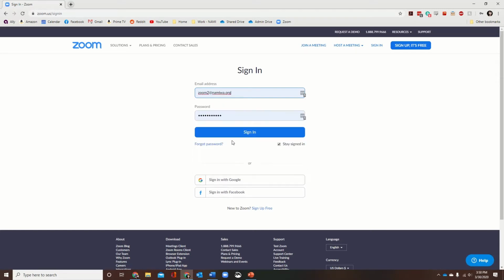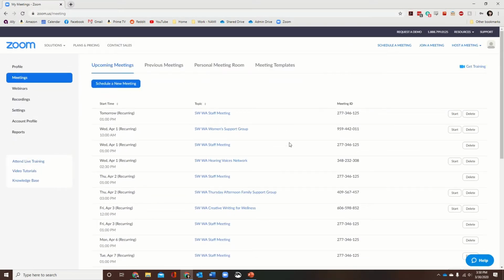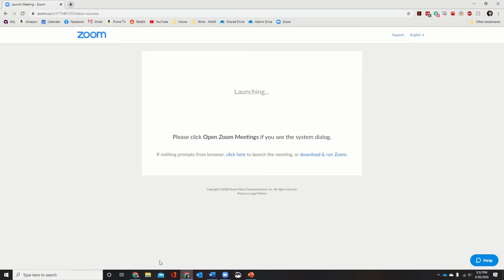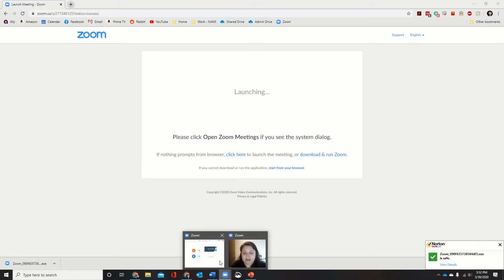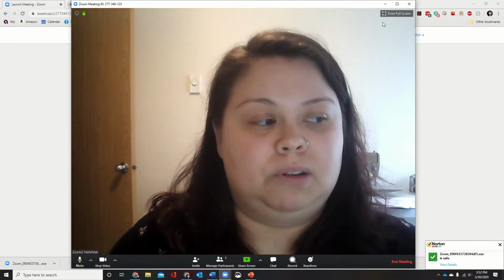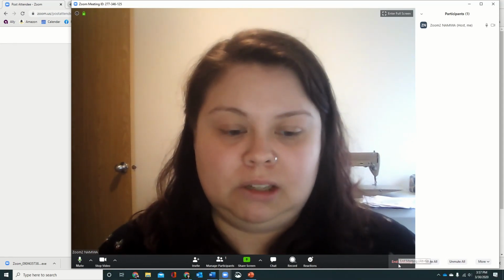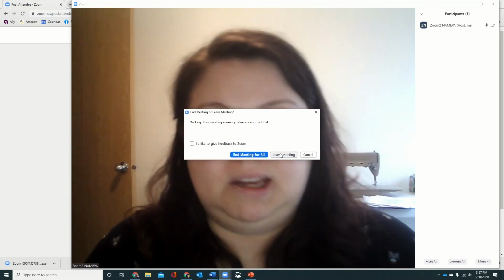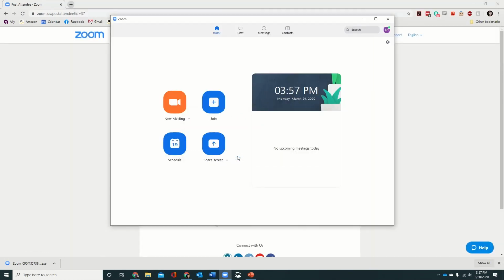How to Host/Start a Zoom Meeting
How to host a NAMI Support Group on the Zoom meeting platform. Please follow the NAMI National Guidelines for how to host meetings online. Hosting means you begin the meeting and will have control of muting, removing, and ending video for participants. You can also use breakout rooms, share your screen, and take polls.

NAMI, the National Alliance on Mental Illness, of Southwest Washington (NAMI SW WA) is dedicated to helping all people affected by mental illness through education, support, awareness, and advocacy.

NAMI SW WA's service area is Clark, Cowlitz, Skamania, and Wahkiakum counties in Washington State with an office in Vancouver, WA. Through our mission, we provide unique mental health services that are unavailable or inaccessible elsewhere for individuals and families affected by mental health issues through education, support, advocacy, and awareness.